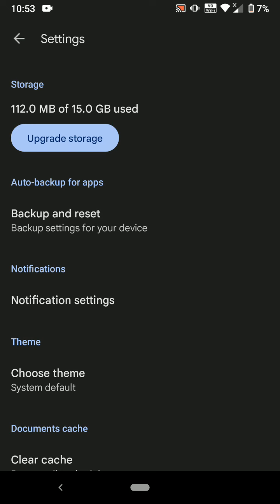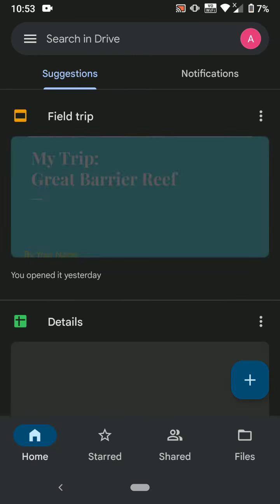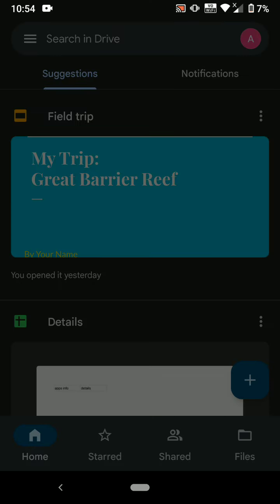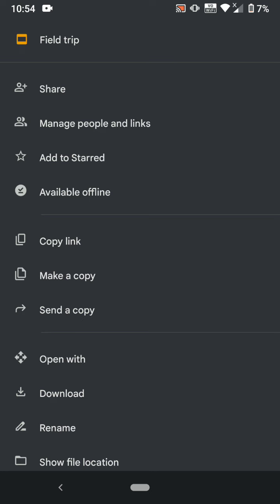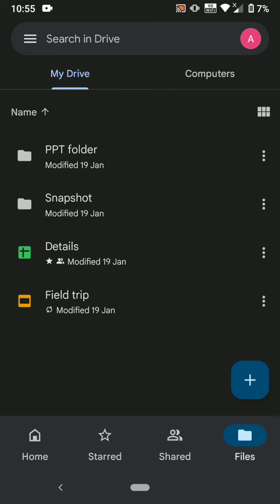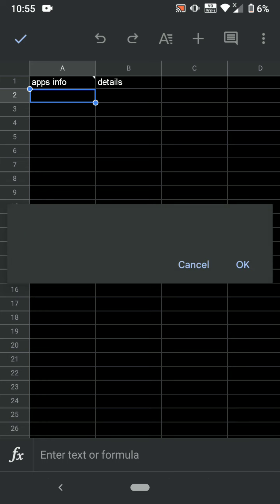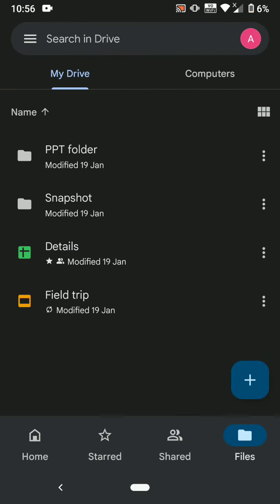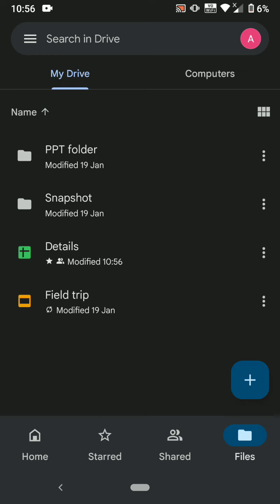Google Drive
Google Drive details and option available